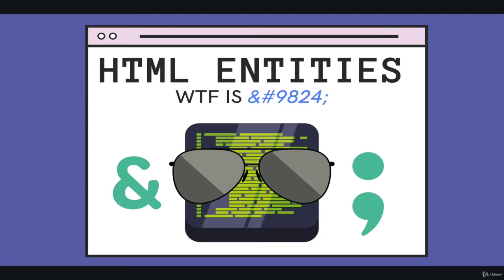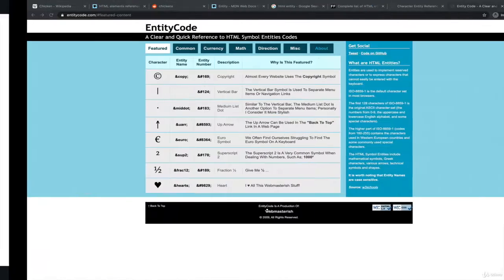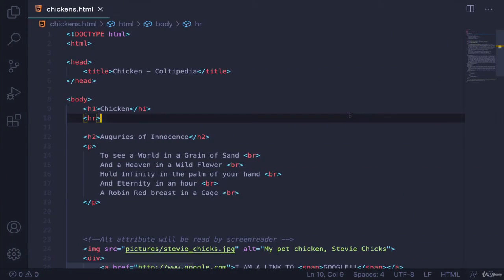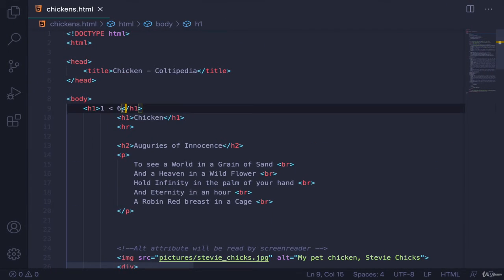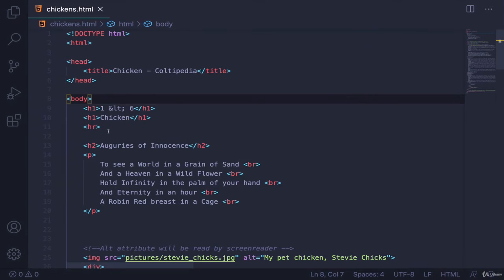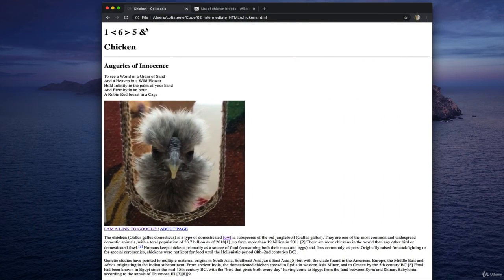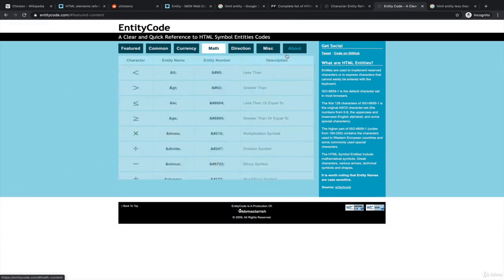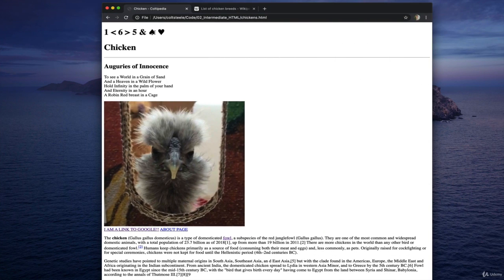5 Entity Codes